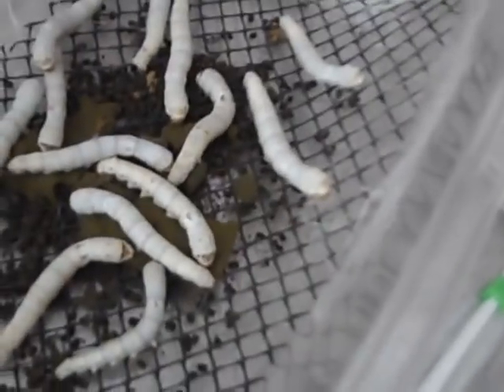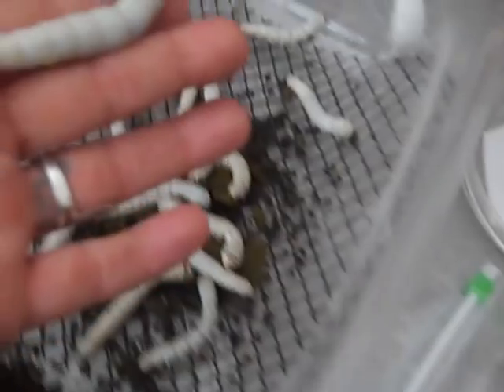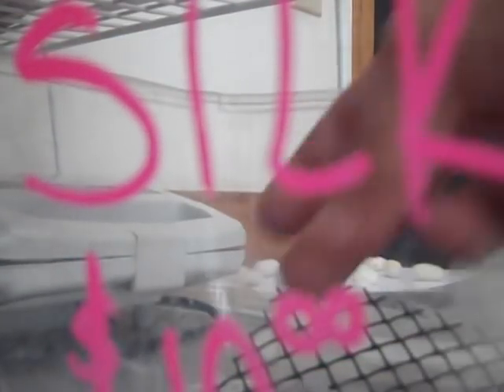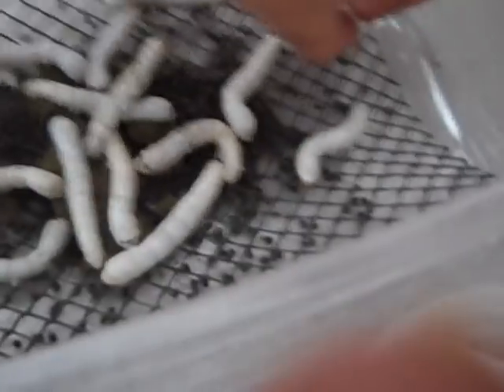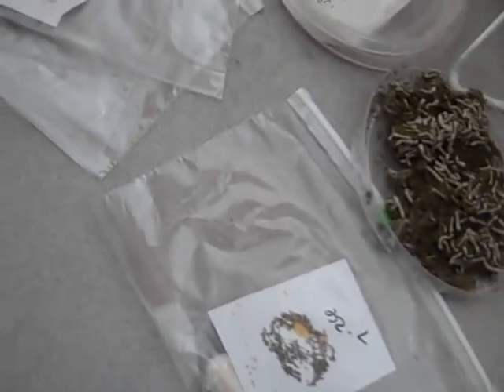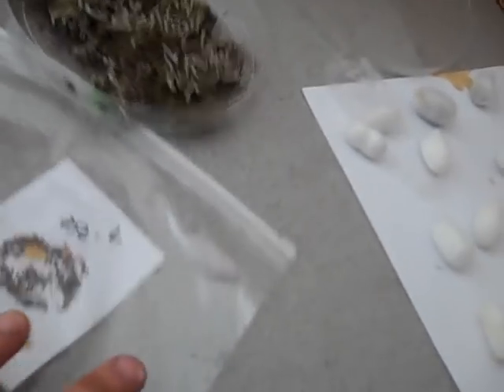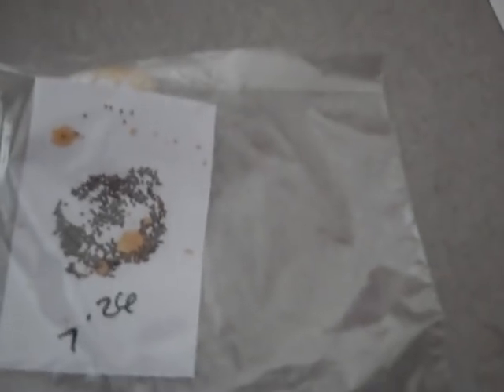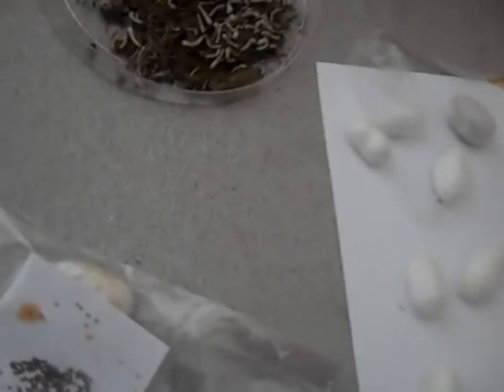Silkworm Breeding Part 1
Three Parts to this. How to breed silkworms